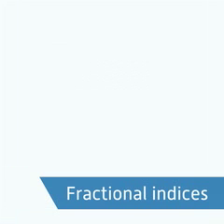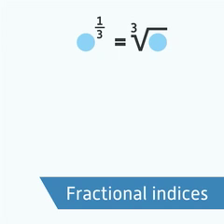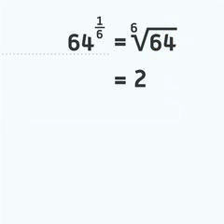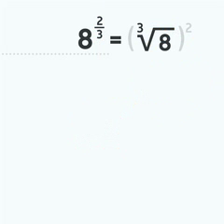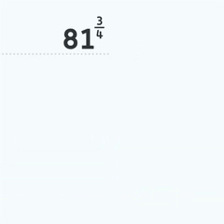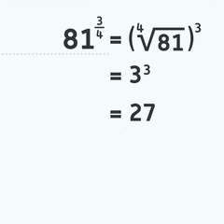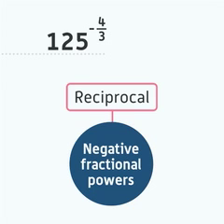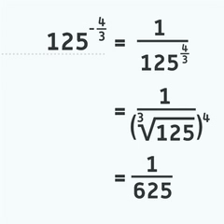Fractional Indices (Higher Tier) GCSE pods Maths